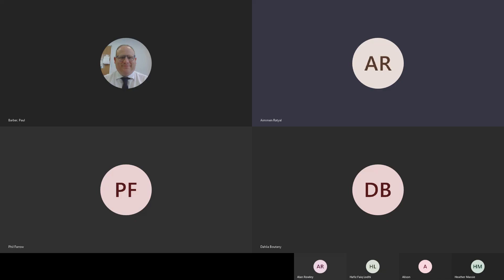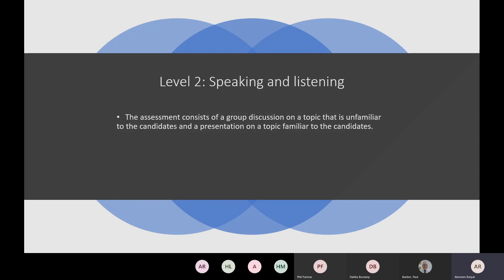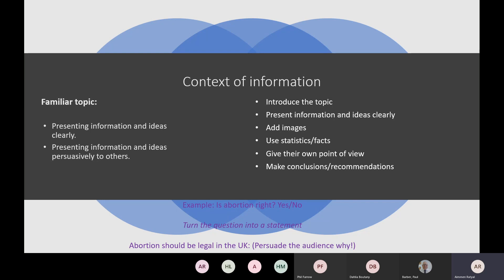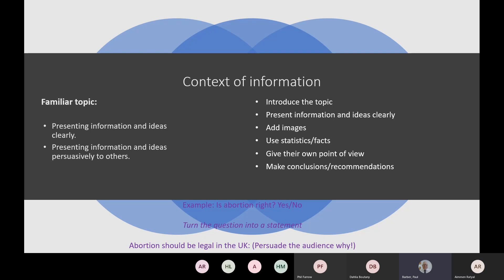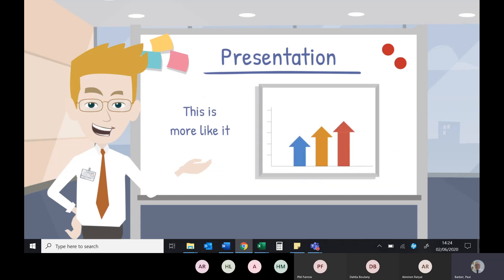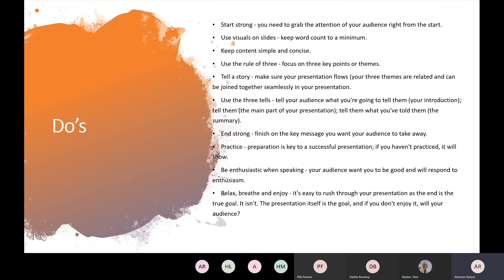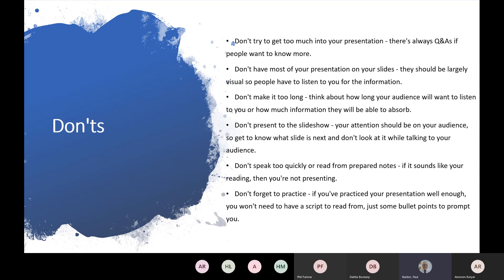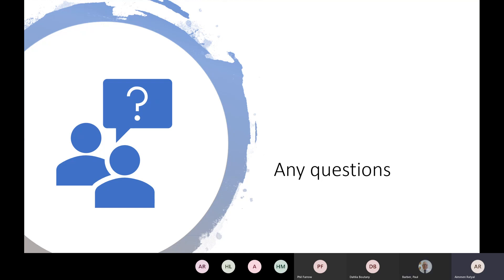Functional Skills English: Speaking and Listening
Recorded webinar discussing the Speaking, Listening & Communication (SLC) element of L2 English Functional Skills.